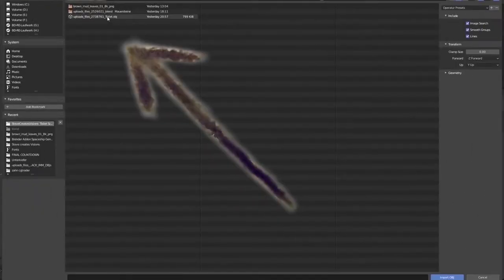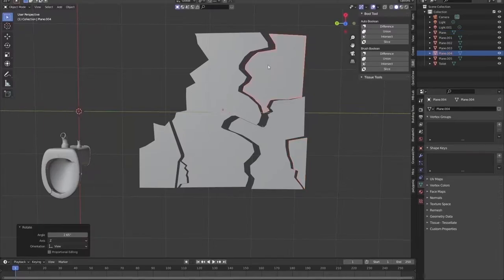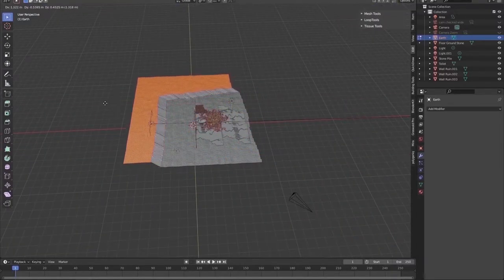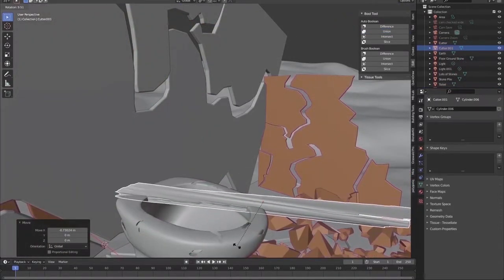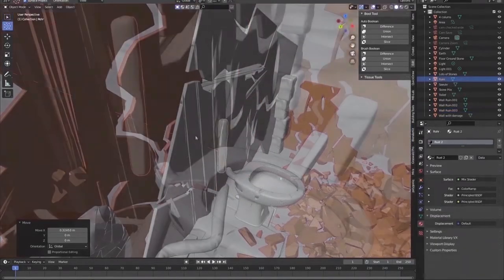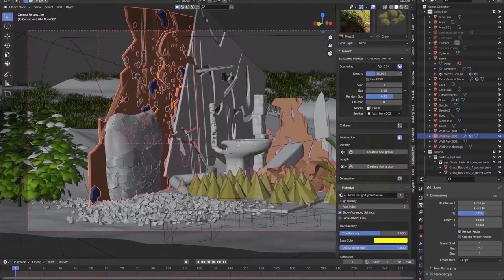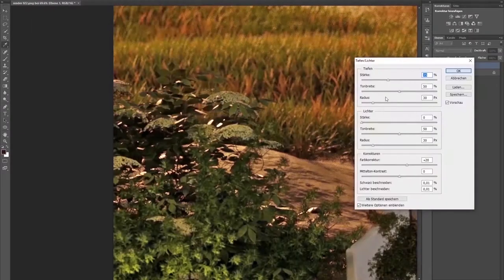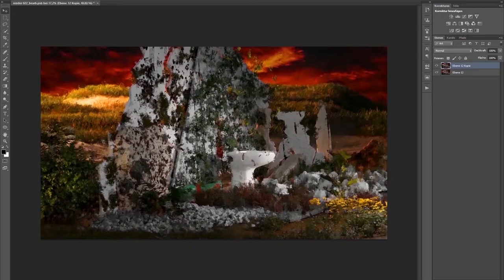Steve creates visions - broken restroom with nature exposed toilet - breakdown digital artwork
My idea circled around a restroom, ripped open from time and destruction, now nature strikes back. Available on many items
Watch me creating one of my visions. And please tell me your personal thoughts about it.